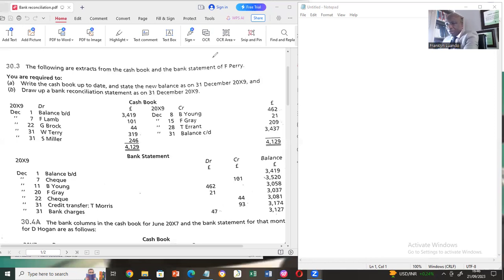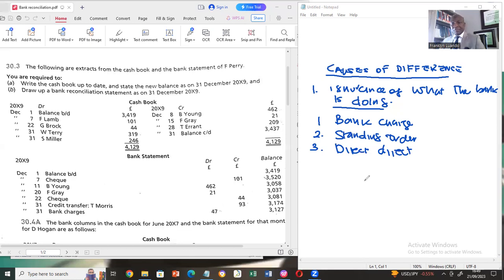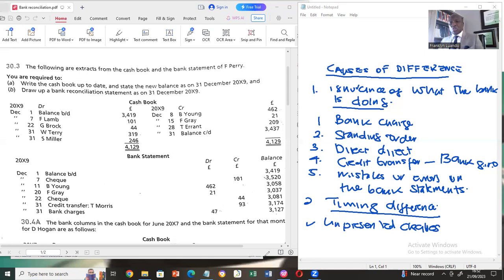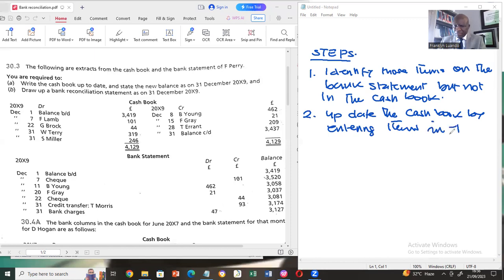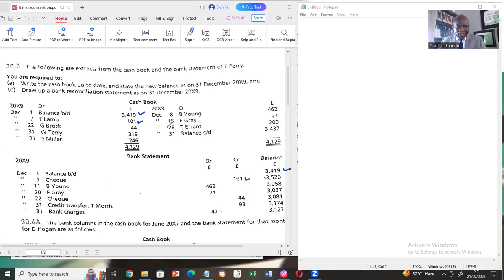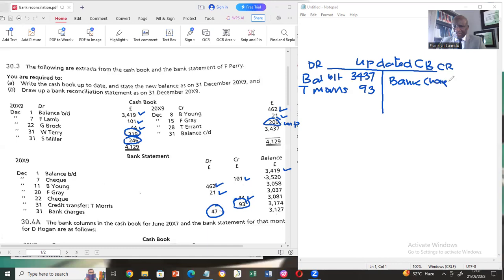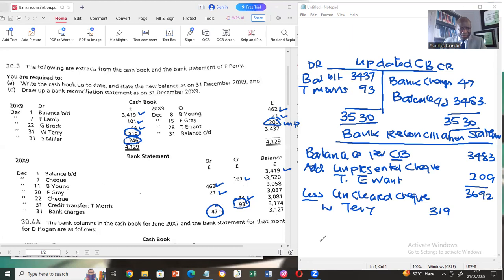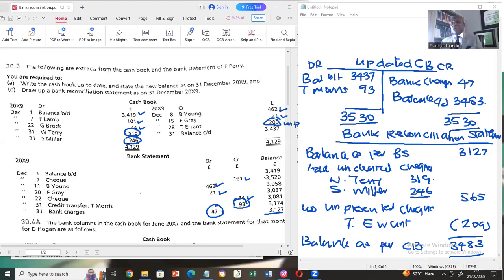Bank Reconciliations Simplified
Get the knowledge and skills required to compare and reconcile a company's internal financial records with the bank's records to identify and rectify any discrepancies. Relevant for financial accounting for ACCA, CIMA and ZICA foundation level students.